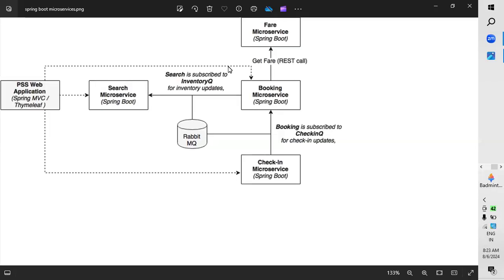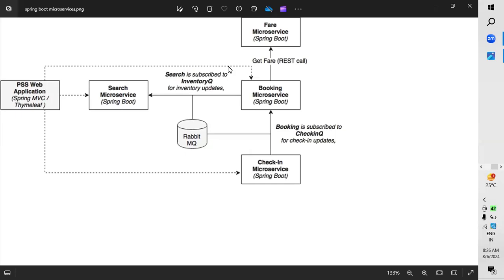spring boot with Microservices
This video is all about spring boot with Microservices